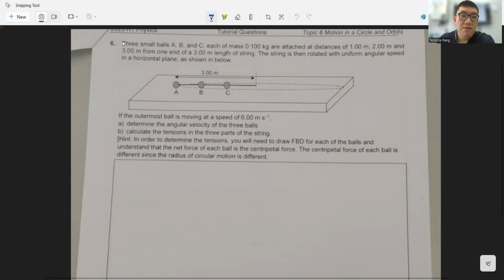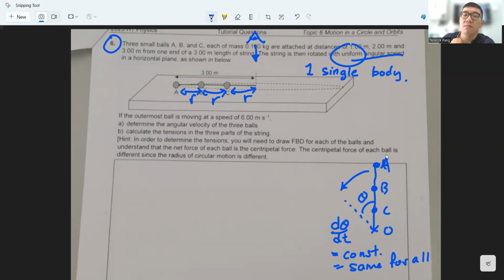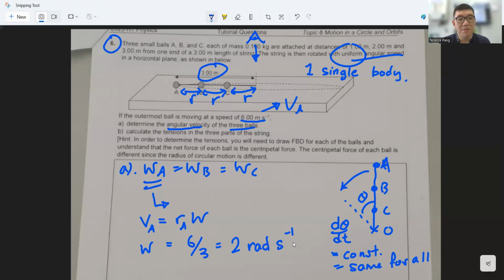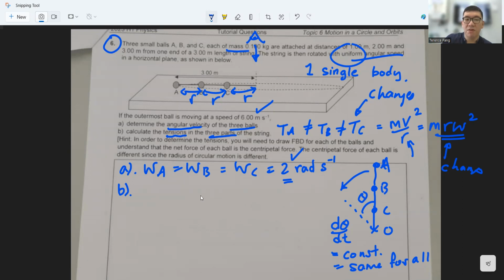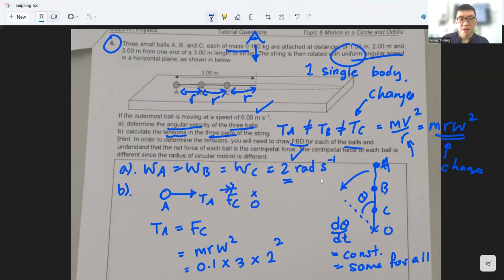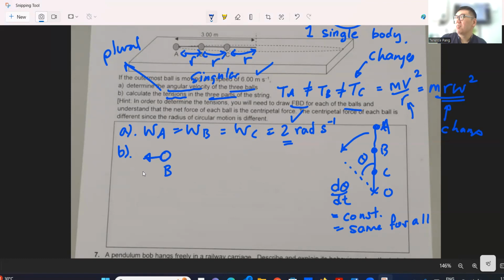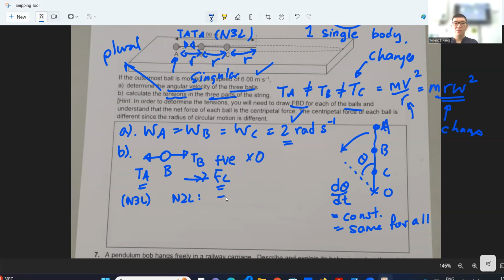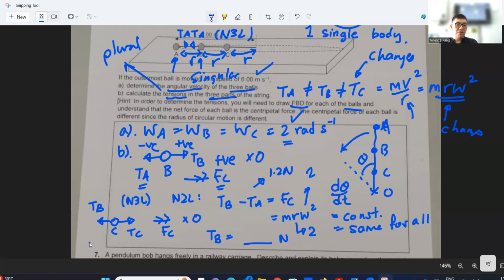21st Jan Circular Motion Qn6 YIJC Tutorial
A Level Physics Circular Motion that involve balls moving in a circle as one body. Tension in strings is often asked to be calculated and once again, understanding free body diagram and Newton's laws is important in solving the question.